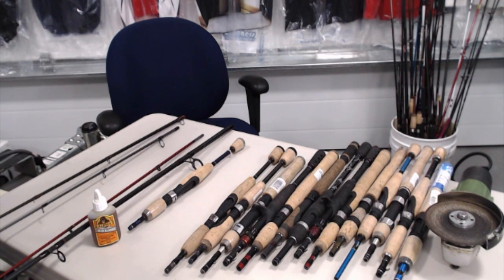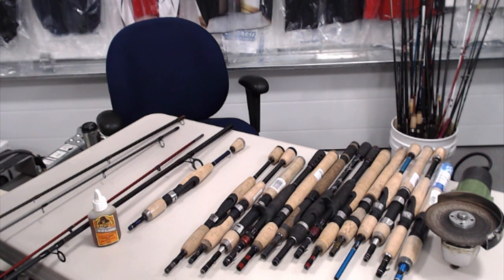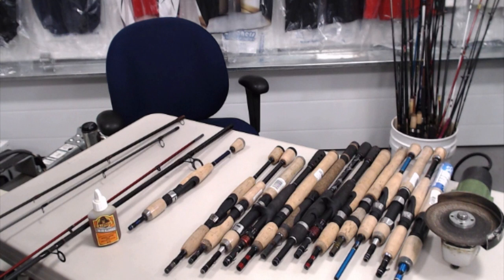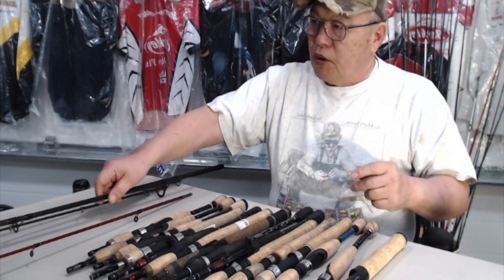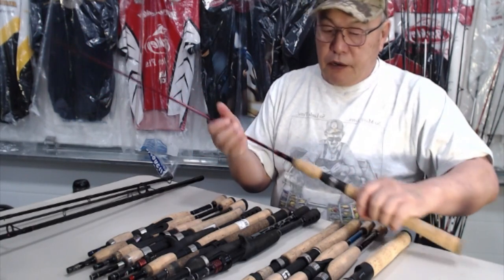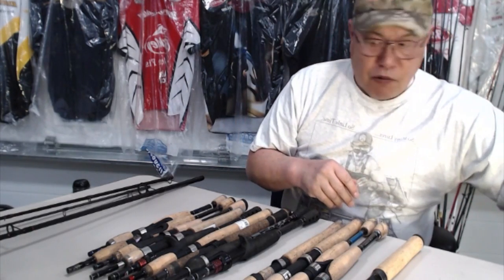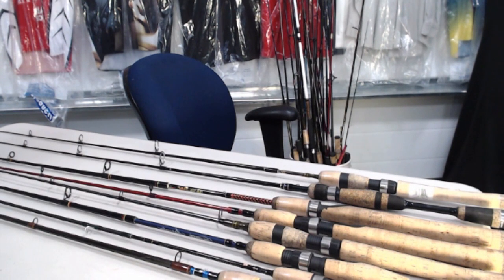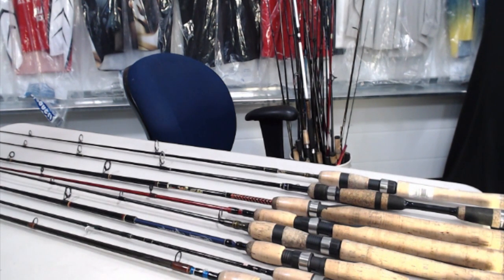Garage Sale Gems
This video is about Garage Sale Gems and how a simple hack can customize a fishing rod for a child or an ice fisherman